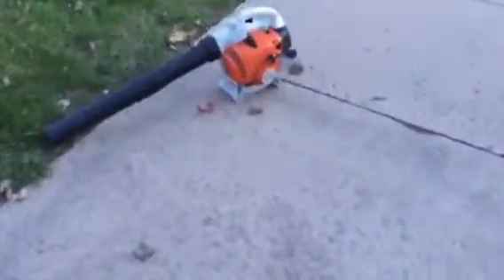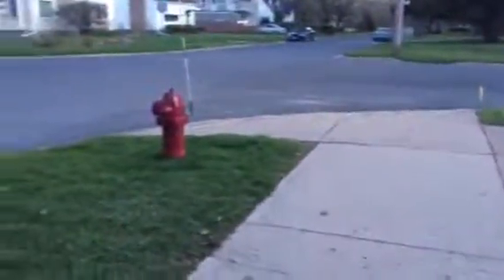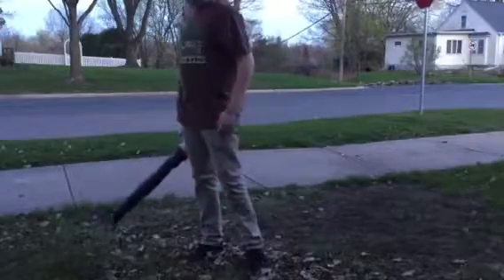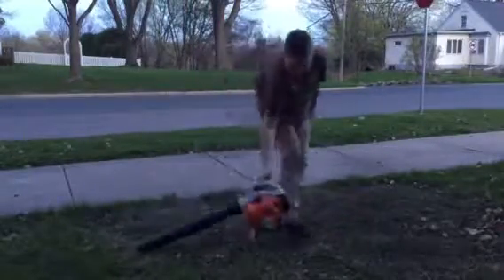REVIEW STIHL SH 56C